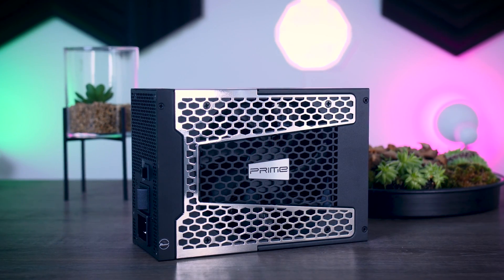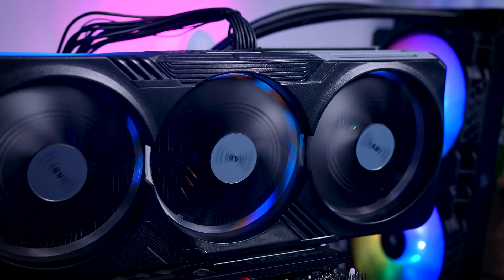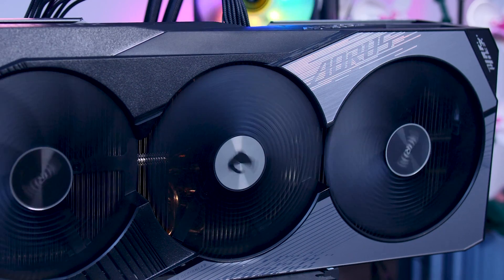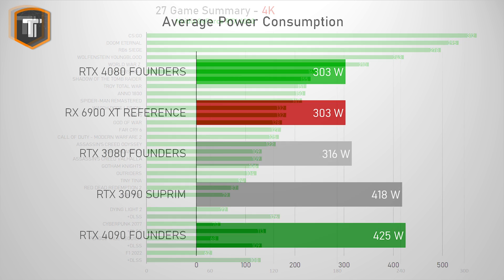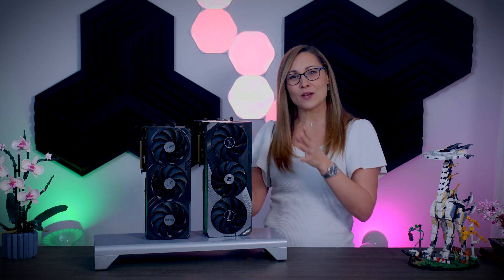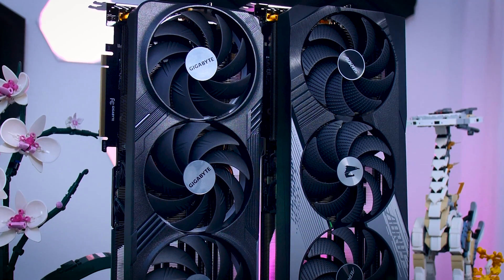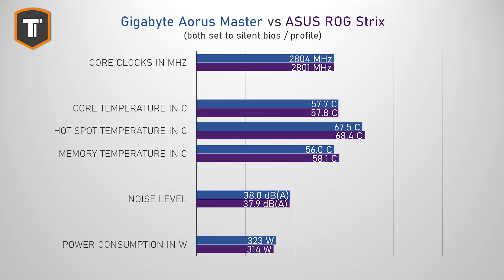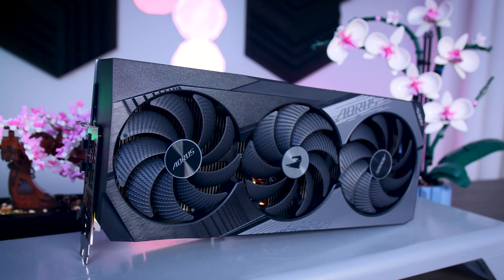Gigabyte RTX 4080 Cards - Gaming OC vs AORUS Master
Testing the Gigabyte RTX 4080 Gaming OC and the RTX 4080 Aorus Master

Also check out this related content:
- RTX 4080 launch review which features all the individual games (28), RT + DLSS and DLSS 3 benchmarks

Test rig:
- All cards retested with the latest windows / drivers.

Timestamps:
0:00​ - Introduction
1:10 - Gigabyte GeForce RTX 4080 Gaming OC Overview
2:23 - Gigabyte GeForce RTX 4080 AORUS Master Overview
3:55 - External Features, Bios, Connections
4:25 - RTX 4080 Recap
5:25 - Gigabyte's Silent Bios makes no sense.
7:16 - Just make your own "silent"  fan profile instead.
7:36 - Clocks & Gaming Performance
8:35 - Power, Thermal & Noise Performance
10:02 - Performance Summary & Versus ASUS performance
11:00- Pricing & Final Thoughts